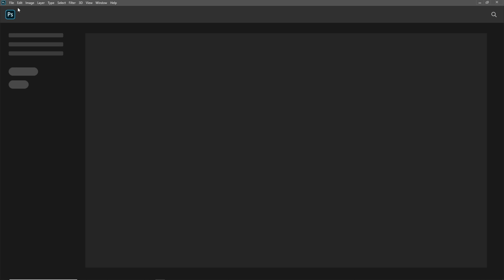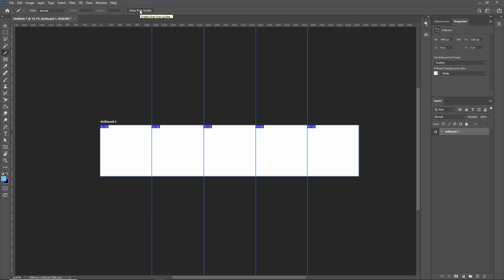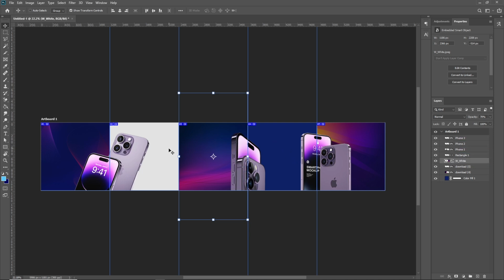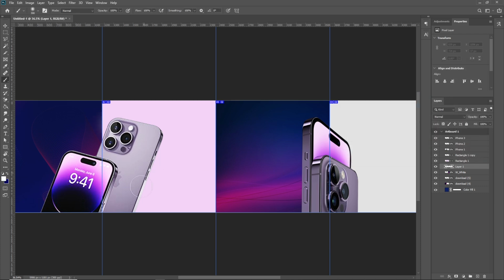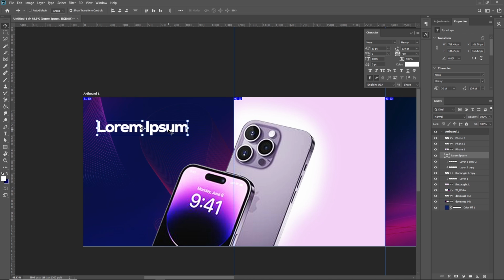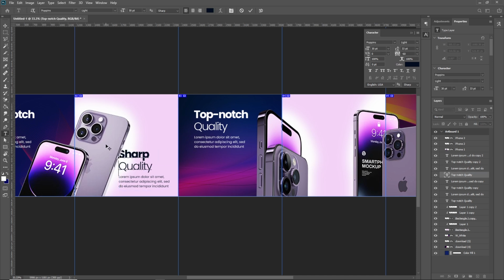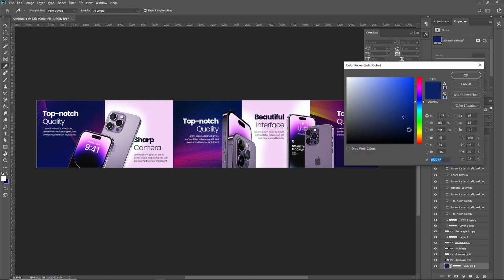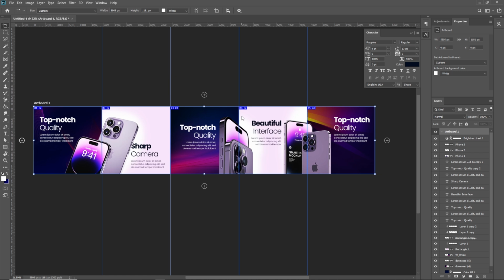How to create Carousel Design on Adobe Photoshop | Easy Photoshop Tutorial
Learn how to create a trendy and cool carousel design in Photoshop in 2024 with this step-by-step tutorial. Perfect for graphic designers and creatives looking to enhance their skills. Watch now and start creating eye-catching carousels for your projects!